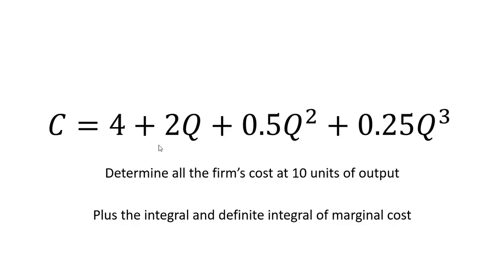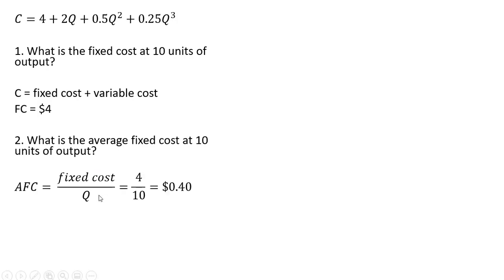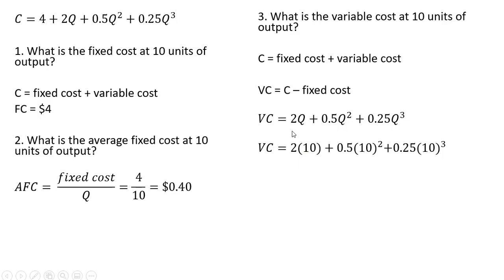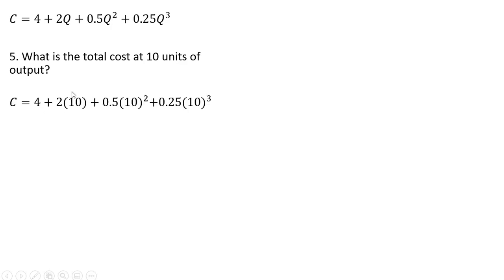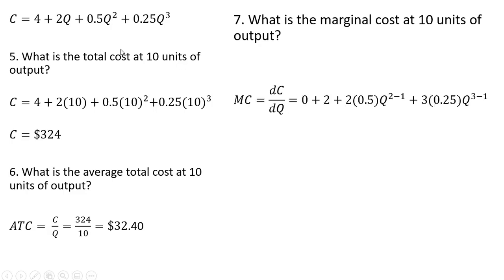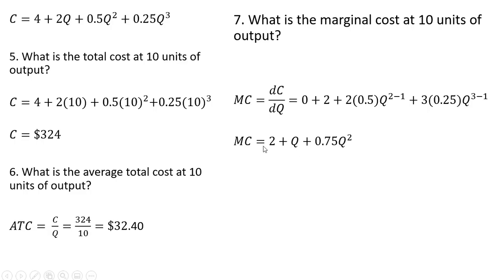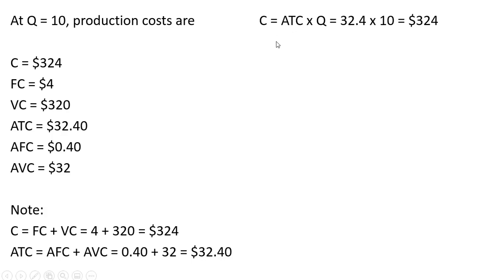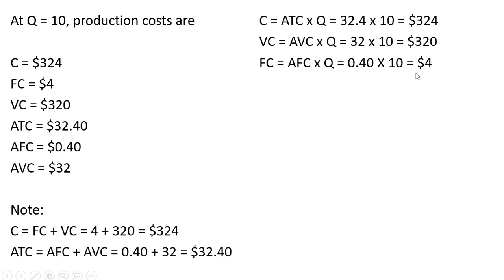Costs of Production Problem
This problem derives all the firm's costs from the following costs function at 10 units of output: 𝐶=4+2𝑄+0.5𝑄^2+0.25𝑄^3.

Integral calculus is used to show the how to recover the cost and variable cost function from marginal cost. The indefinite integral is used to show the area under the marginal costs curve equals variable cost.